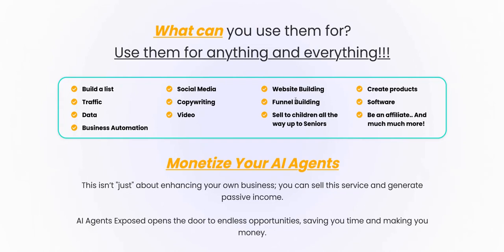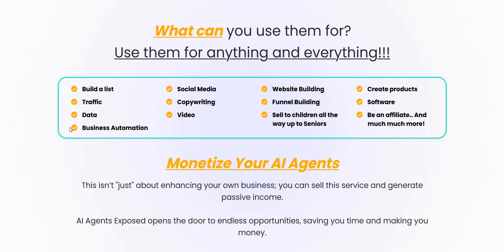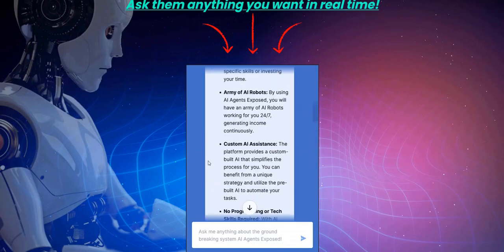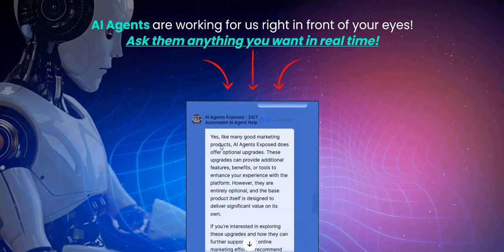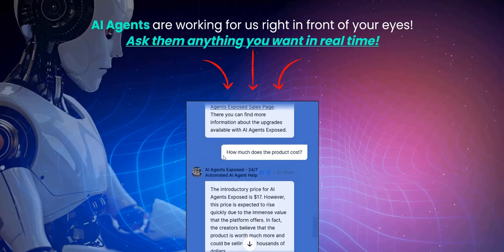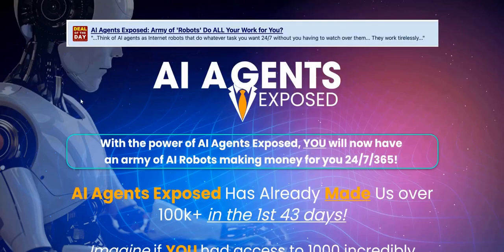AI Agents Exposed Review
AI Agents Exposed revolutionises online marketing by providing an army of AI robots that work 24/7 to automate money-making tasks without requiring any skills. This groundbreaking system enables users to dominate any niche, build email lists, manage social media, create websites, and more. It has already generated over $100k in the first 43 days. With AI Agents Exposed, you can effortlessly achieve online success and tap into unlimited opportunities from anywhere in the world.